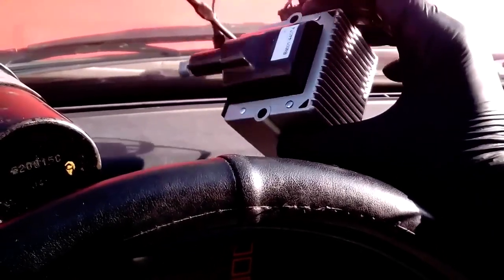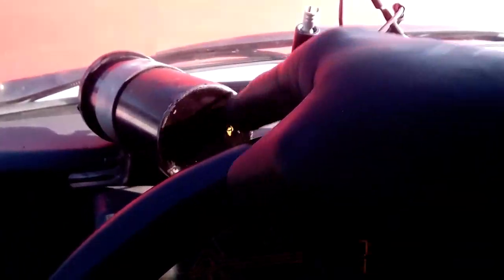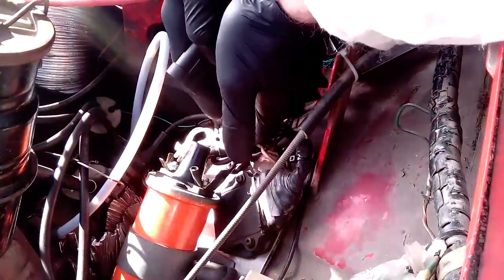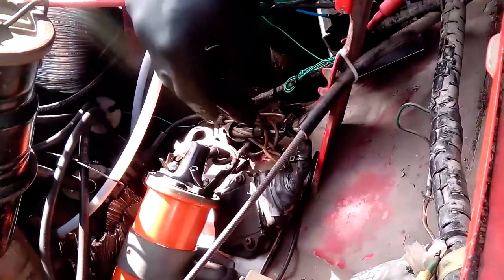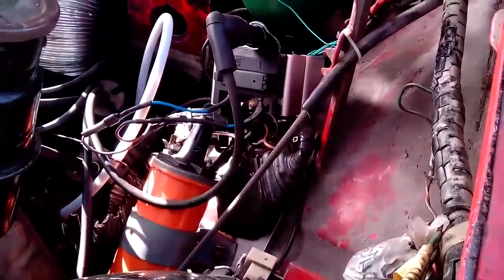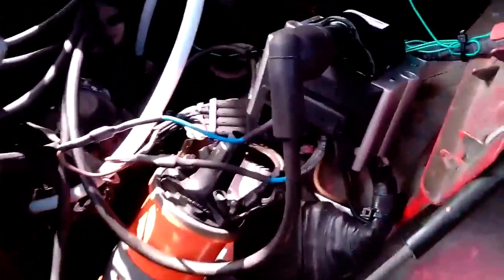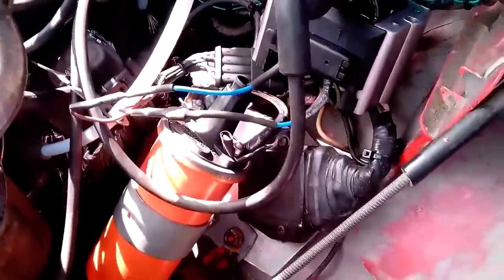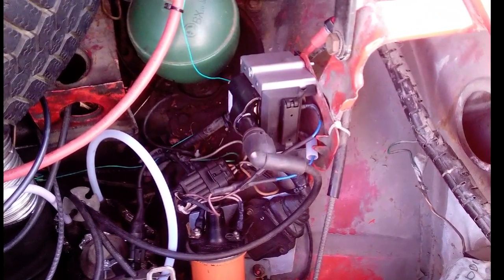CITROEN GS New ignition coil (ENG)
Experimenting with an ignition coil from a Volkswagen Golf Mk3, trying to improve the reliability of the Citroen GS.

happy upbeat corporate

house beat